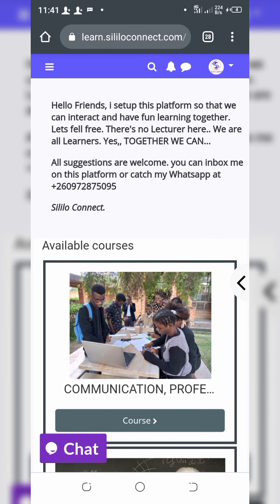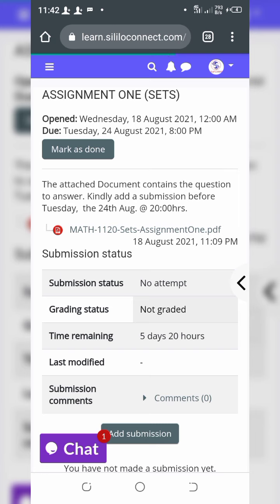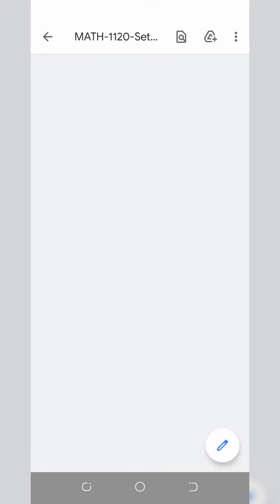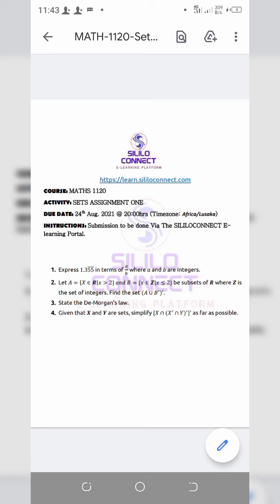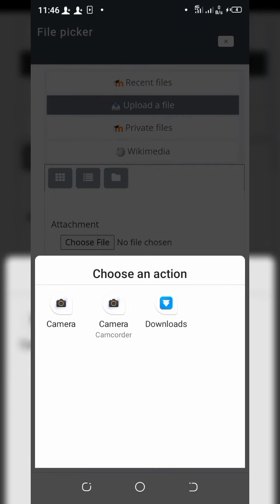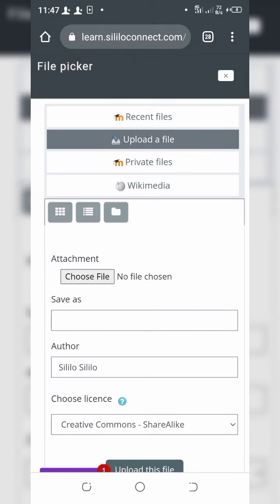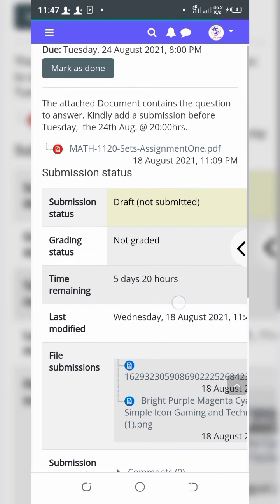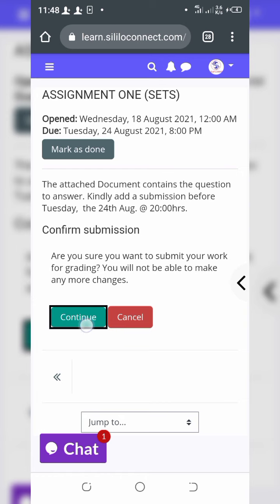How to Submit Assignment Solutions on SILILO CONNECT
Happy 😊 Learning